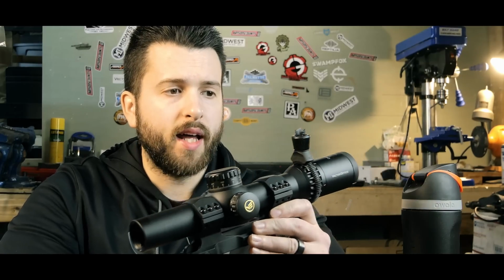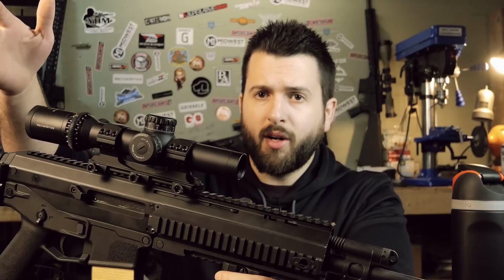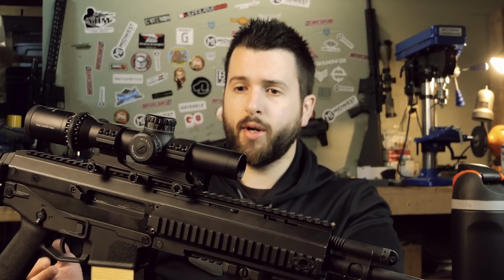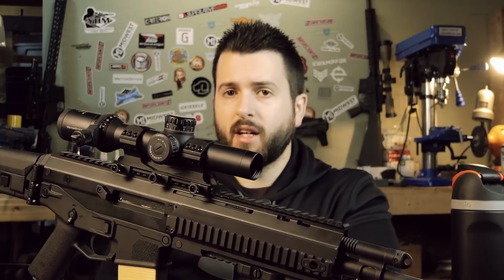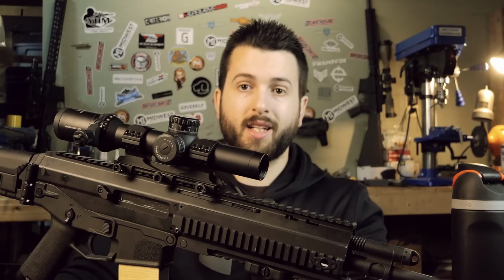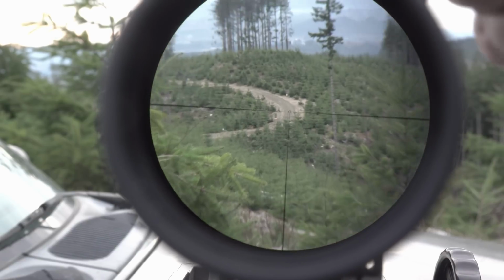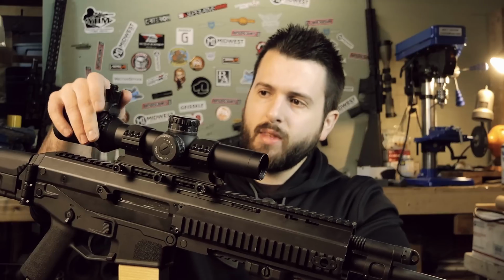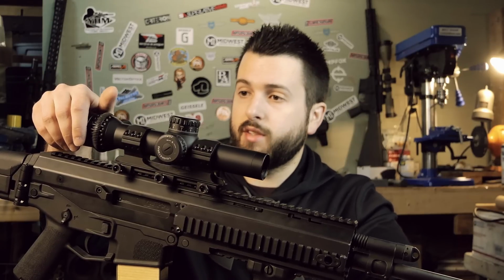Vector Continental 1-6x28 FFP 34MM - German Glass for Under $600???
***Support***

We The People Holsters - 15%

Axil: Focus15

Delta Team Tactical: focustripp5

Bear Creek Arsenal: focus_tripp

***Contact/Follow***

Vector Description:

Vector Optics Top Premium Line That Can Compete Most Worldwide Famous Brand Optics

 34mm Monotube Made of 6061 T6, First Focal Plane Scope with German Schott ED HD Glass

 German Optics System by Using LaREE Lens & VePRO FMC,  90% Light Transmission

 Very Little Distortion, Extra-Low Dispersion, Excellent for Dawn, Dusk Even at Night Shooting

 True 1x Power Scope Two Eyes Open, True 6x Zoom Factor, 6 Levels Red Illumination

 Constant 4" Eye Relief without Inside Dark Ring Around Image, Etched Glass BDC Reticle

 Adjustment System Made of 7075 T6 That Never Snag on Anything and Never Get Turned

 Precise 1/10MIL Adjustment Zero-Stop and Turret Lock, 100 Clicks per Round

 Can take up to 338 Lapua Magnum Recoil and All Fields of Application for Hunting, Sporting & Competition

· Magnification: 1-6x

· Objective Lens Dia.: 28mm

· Ocular Lens Dia.: 42mm / 1.7 inch

· Ocular Lens Length: 54mm / 2.1 inch

· Exit Pupil: 8-4.6mm

· Optics Coating: Fully-multi coat diamond clear

· Field of View: 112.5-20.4 feet @100 yards

· Field of View: 23.5-3.9°

· Eye Relief: 100mm / 4.0 inch

· Length: 296mm / 11.7 inch

· Weight: 550g / 19.4 ounce

· Tube Dia.: 34mm Monotube

· Click Value: 1/10 MIL

· Elevation Range: 52MIL

· Windage Range: 20MIL

· Reticle: Etched glass VCT-BNW

· Illumination: 6 gear red

· Battery type: CR2032

· Length of middle turret part: 48mm (1.9 inch)

· Shock tested to 1000g, water proof at 1 meter for 30 min

· Fully nitrogen purged to eliminate any fogging of the lenses internally

· 100 clicks per round, turret lock and zero stop feature

· High quality 6061 T6 aircraft grade aluminum

· Diopter compensation from fast-focus eyepiece (+2 to -3)

· Including items: 34mm picatinny high rings (default) or weaver rings, sunshade, instruction, lens caps and cleaning cloth

We can include terms like baby shark and pewdiepie to really broaden the audience and then spice it up with some among us and Minecraft crossed with the hit new So lets support the Kpop stans by mentioning bts and lofi hip hop. We can even talk about some other big channels like mrbeast and dantdm. For some reason in 2020 some of the most searched tags are game of thrones and avengers endgame... Let us of course not forget the most important things of the year like dunke peppa pig and roblox! Time for all the top current searches Among Us - online game, new song 2020, pop smoke and techno gamerz and tubbo smp! Time For todays new aditions in SEO too: Thanos, fifa, joe biden, inauguration, Tommy, sidemen, mod, update, rt game, yogscast, the spiffing brit, game, predator, fortnite update, fortnite predator, boss!